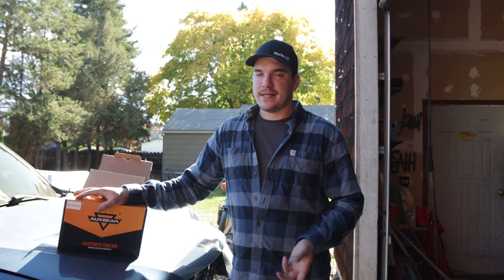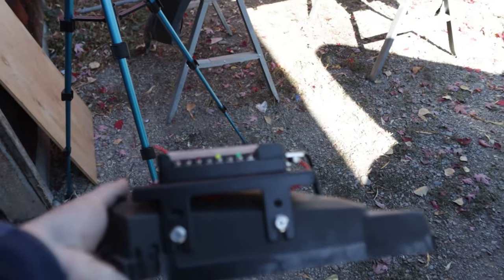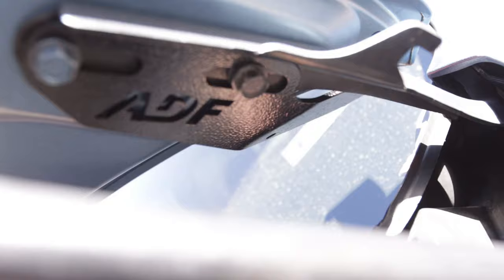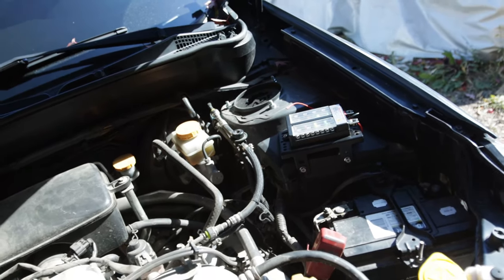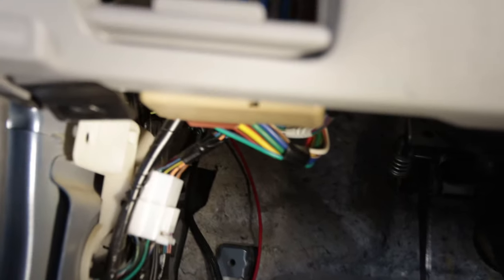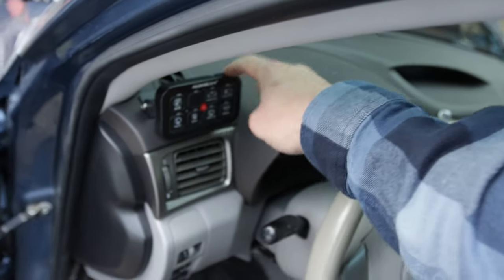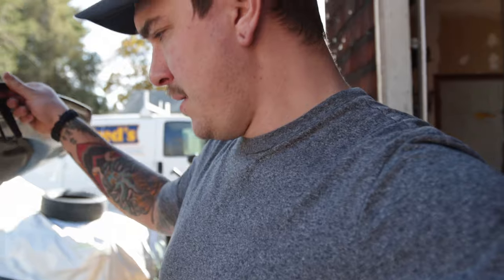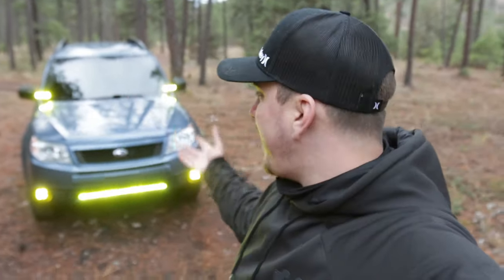Overland Subaru Forester gets some offroad lighting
Today we are installing a bunch of offroad lights from auxbeam. And controlling it all is our new auxbeam 8 gang led switch panel to make installing these lights even easier! Who’s ready from some winter wheeling!